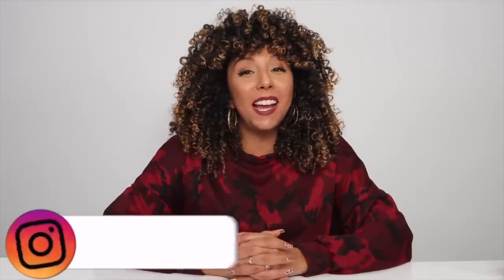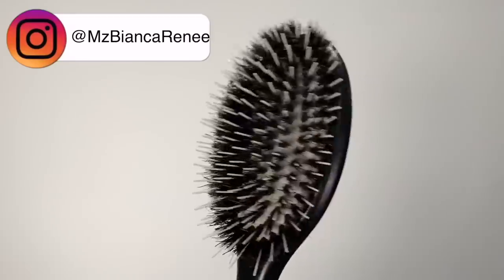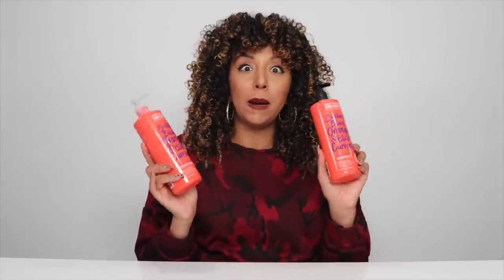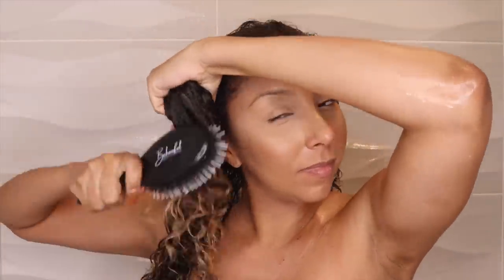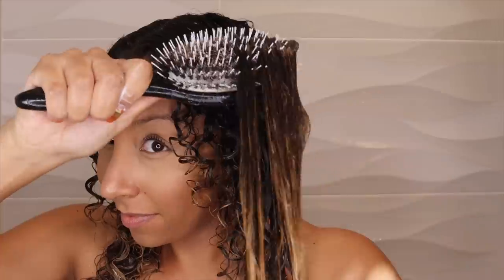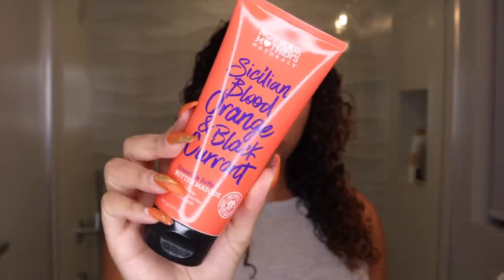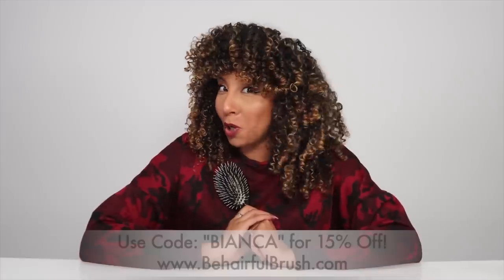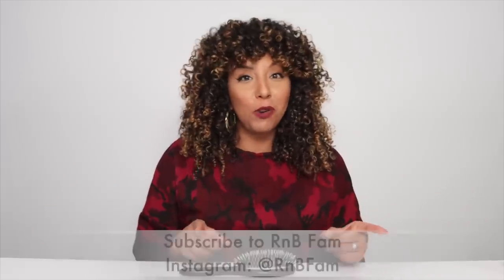The BEST Brush To Detangle Curly Hair!| BiancaReneeToday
I finally found, hands down, the best brush for detangling! It just glides through your hair. I'm super impressed, have you tried it yet??

Follow our NEW FAMILY CHANNEL! My husband Royce and I will be Vlogging our daily lives and reviewing baby products!

**This video was NOT sponsored, this is my true and honest opinion. Enjoy the discount and your new favorite brush!**